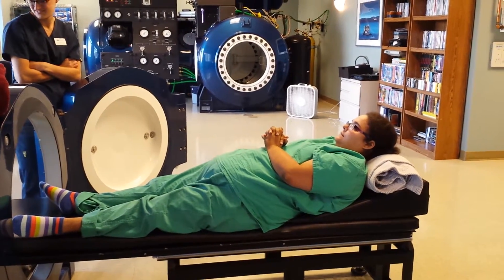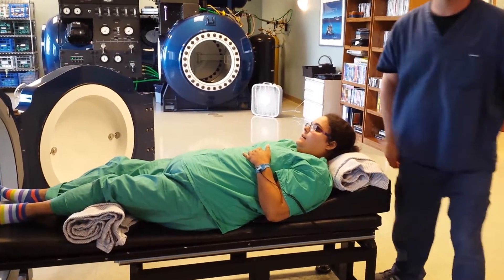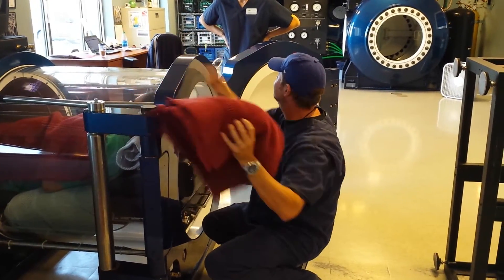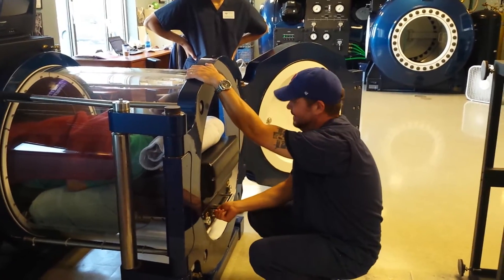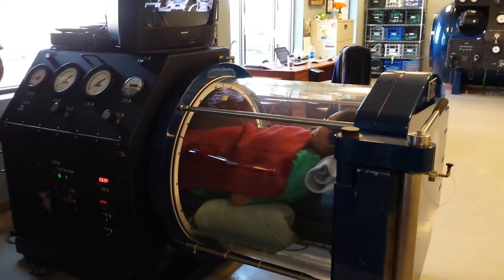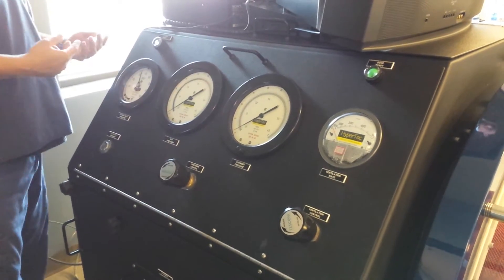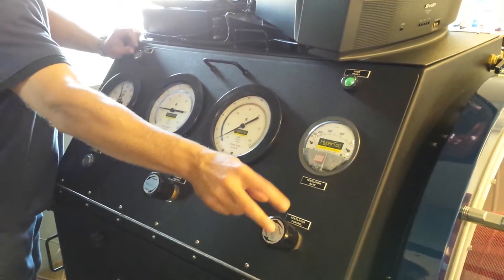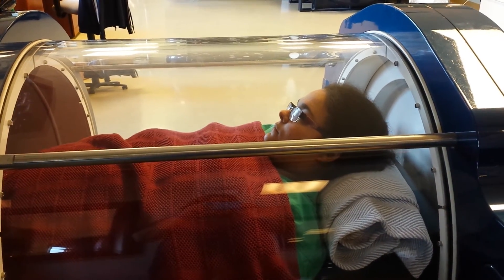HBOT Round Two with Rachel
Rachel is getting her hyperbaric oxygen chamber therapy and just climbing into the chamber and getting ready to go down to depth